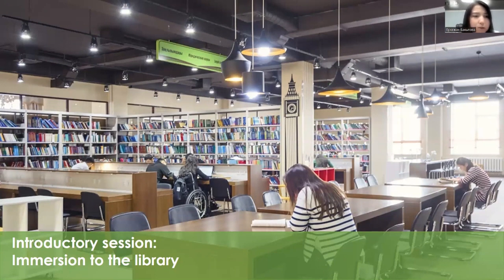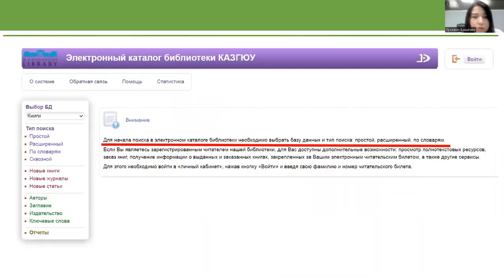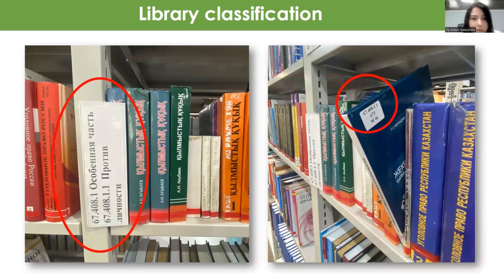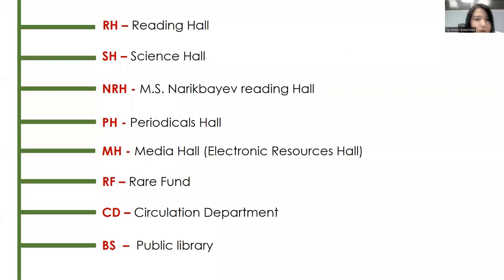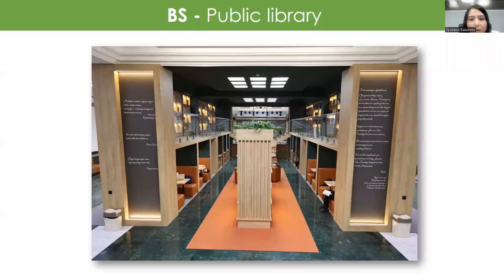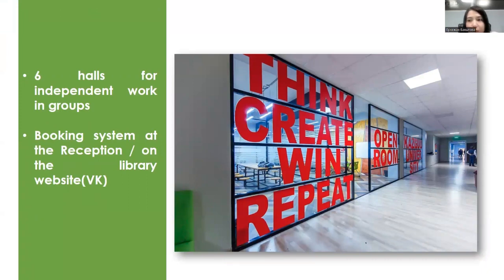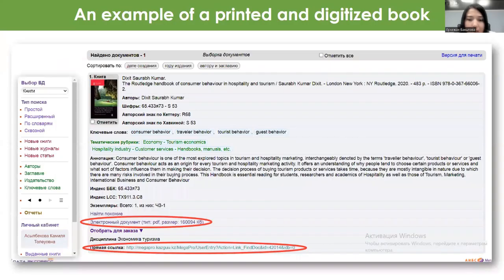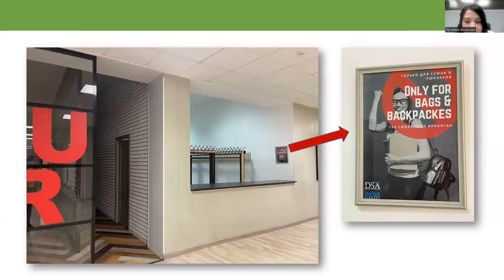Orientation session of the KAZGUU library for 1st year students (2023-2024)